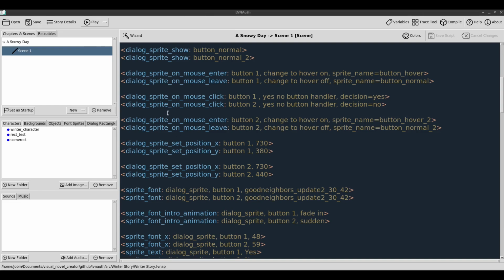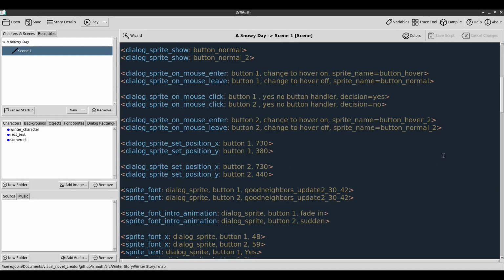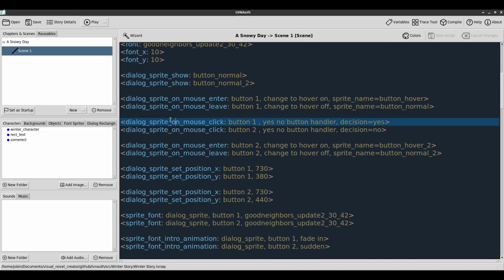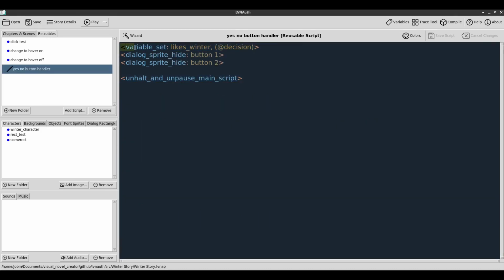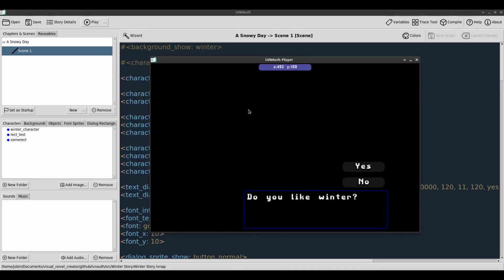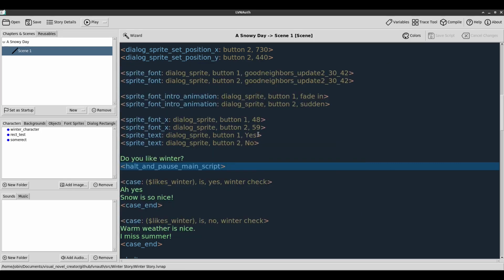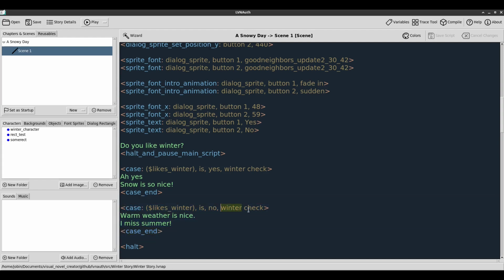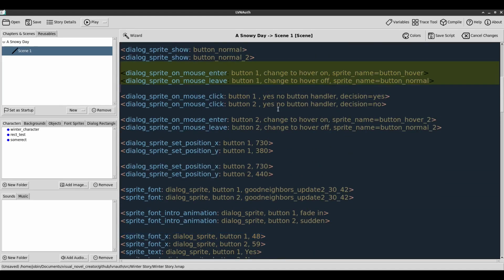LVNAuth - Devlog - New features in upcoming version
This video explains the new features that will be available in the upcoming version of LVNAuth (v0.6).
LVNAuth is available for Linux. Links for downloading LVNAuth can be found on lvnauth.org

0:00 What's new in the upcoming version
0:26 Demo
1:28 Conditional case command
2:05 New mouse-related commands
3:50 Halt and pause command
6:04 Case command (continued)
7:28 Outro